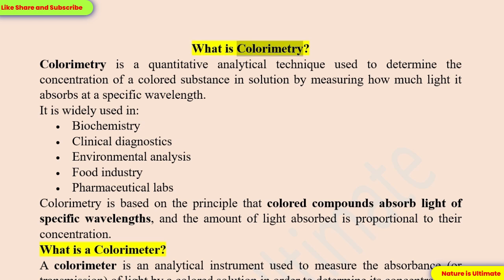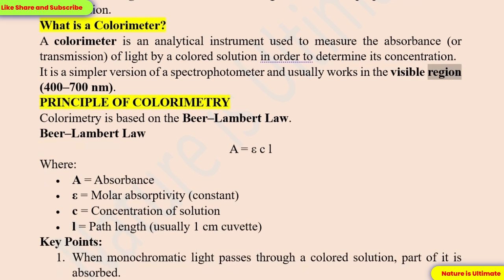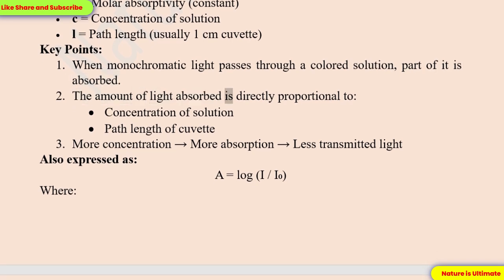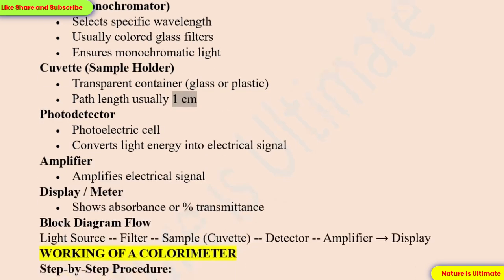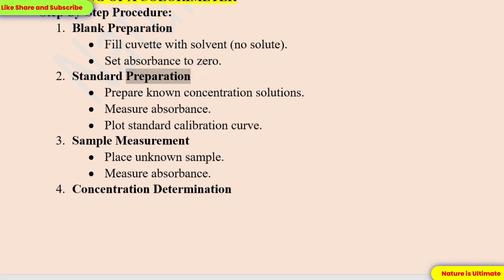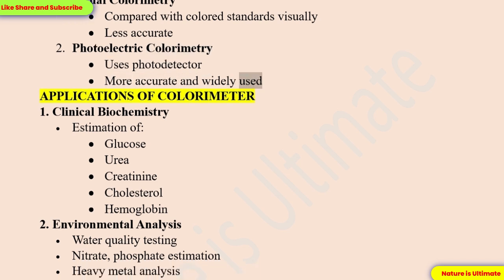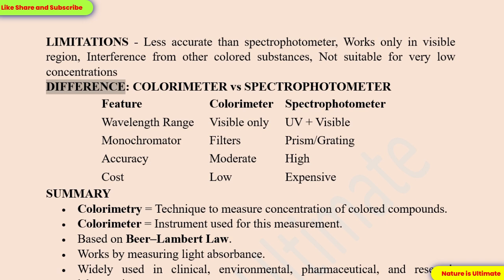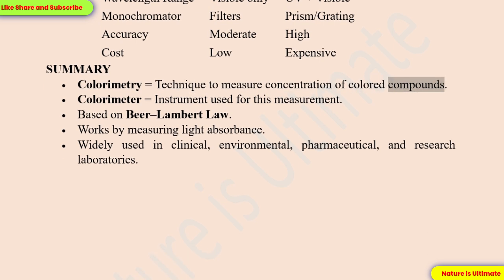Colorimeter & Colorimetry | Principle, Instrumentation, Working & Applications | Beer-Lambert Law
What is Colorimetry? What is a Colorimeter and how does it work?

In this detailed lecture, we explain the complete concept of Colorimetry and Colorimeter, including its principle based on the Beer–Lambert Law, instrumentation, working mechanism, and real-life applications in clinical biochemistry, environmental science, pharmaceutical industries, and biotechnology laboratories.

This video covers:

 Definition of Colorimetry
 Definition of Colorimeter
 Principle (Beer–Lambert Law)
 Instrumentation (Light source, Filter, Cuvette, Detector)
 Step-by-step Working
 Calibration Curve Concept
 Applications in Clinical & Research Labs
 Advantages and Limitations
 Difference between Colorimeter and Spectrophotometer

This topic is very important for:

✔ BSc Life Sciences
✔ MSc Biochemistry
✔ Biotechnology Students
✔ Medical Laboratory Technology
✔ NEET PG / CSIR NET / GATE / PG Entrance Exams
✔ Competitive Exams in Life Sciences

If you are preparing for exams or building strong fundamentals in analytical biochemistry, this lecture will help you understand the complete concept in a simple and clear manner.